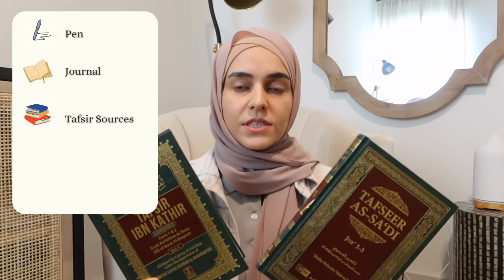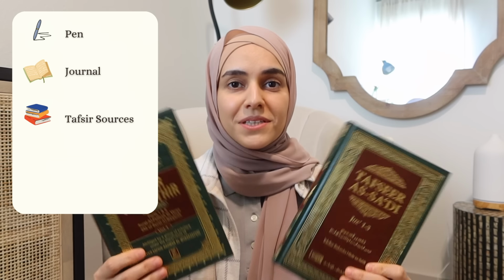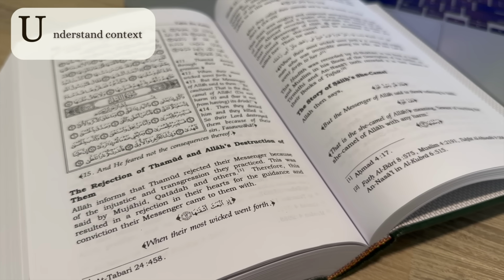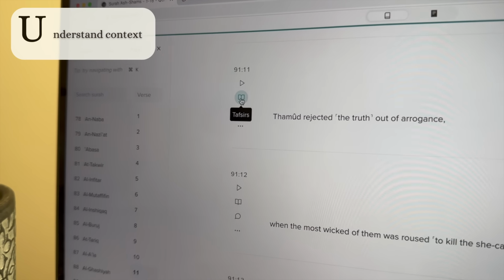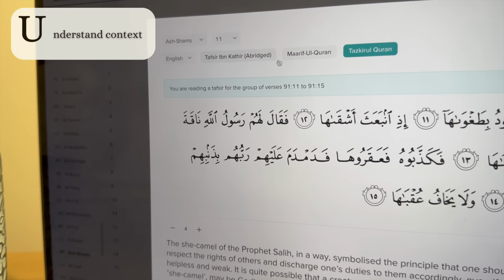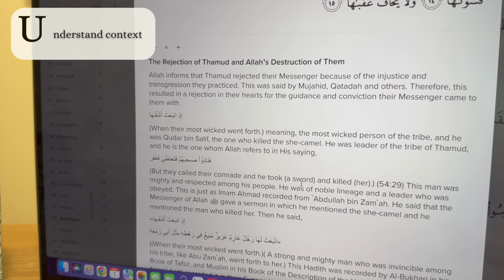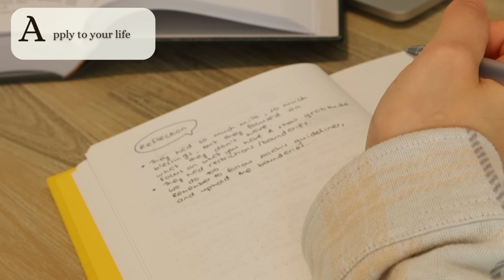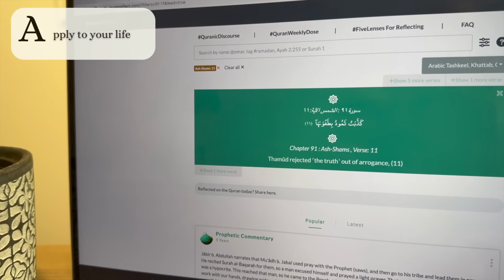Quran Study 101 📚 | Simple + Easy Steps 🌱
As-salamu Aleikum,

Let's study the Quran together! I hope these simple steps help encourage you to take deeper dives into the Quran!

Etsy Store

Etsy Store

♡ Book Recommendations
» Tafsir As-Sa'di
» Tafsir Ibn Kathir
» Sahih Bukhari
» Men and Women Around the Messenger
» A Handbook of Spiritual Medicine
» A Portrait of the Prophet
» Don't Be Sad

TIME STAMP:
0:00 salam! intro
0:30 The Q.U.R.A.N. Method
1:40 What You Need
3:42 An Example
7:20 We are all set!